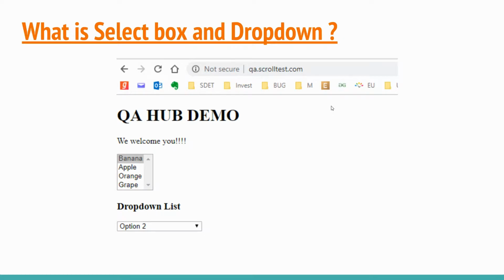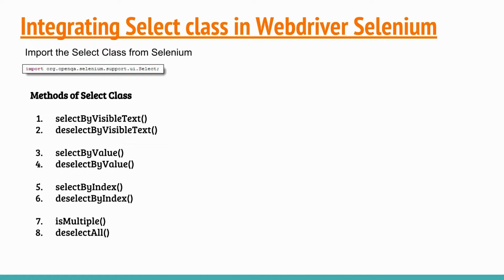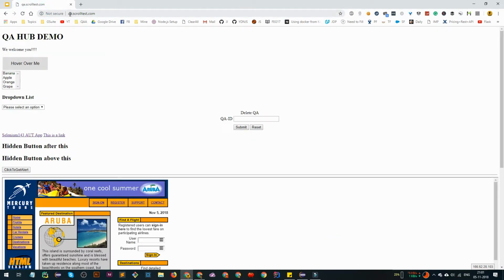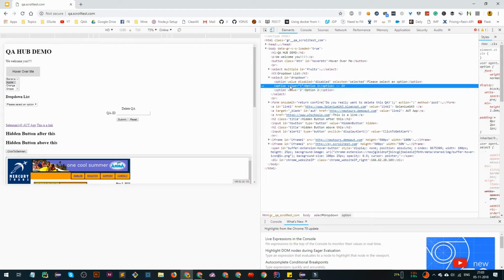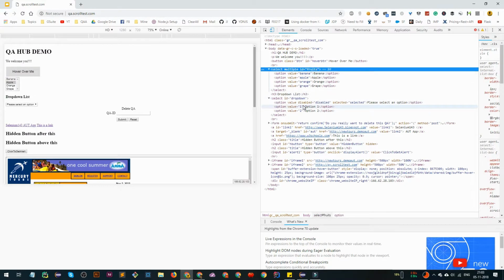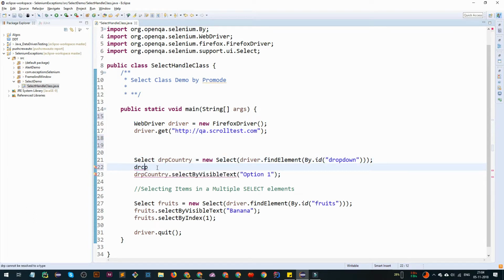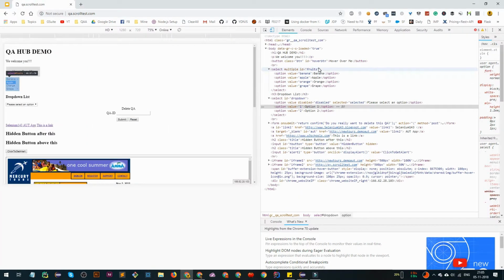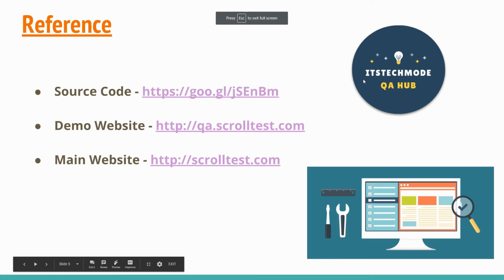How to Handle Drop-down and Select in Selenium ?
Selenium 101 :  How to Handle DropDown(Select) in Selenium ?

In this tutorial, We are going lean how to How to Handle Common HTML elements such Dropdown and Select Box. We will learn about Select class and its prebuilt methods such a selectByVisibleText(), deselectByVisibleText() , selectByValue()
deselectByValue(),selectByIndex() ,deselectByIndex() extra. We will learn to handle multiple select and deselect all select boxes also.

Recommend Books :

- Foundations of Software Testing ISTQB Certification
- Mastering Selenium WebDriver
- Selenium Framework Design in Data-Driven Testing
- Selenium Design Patterns and Best Practices
- Learning Selenium Testing Tools